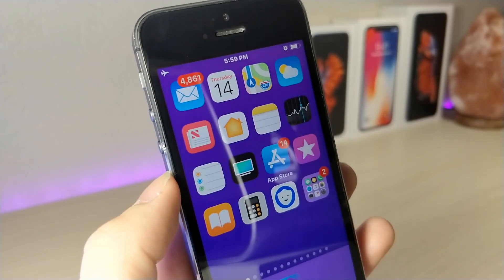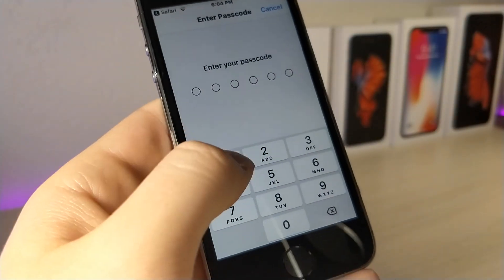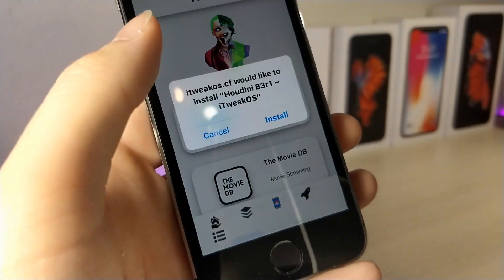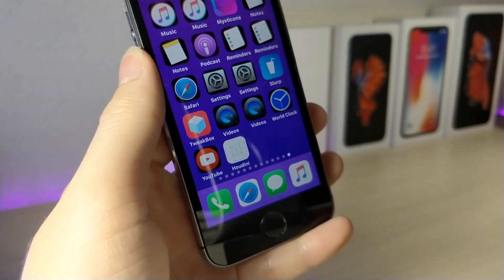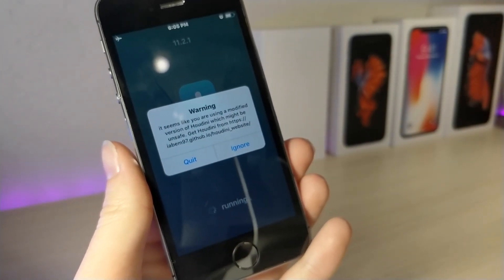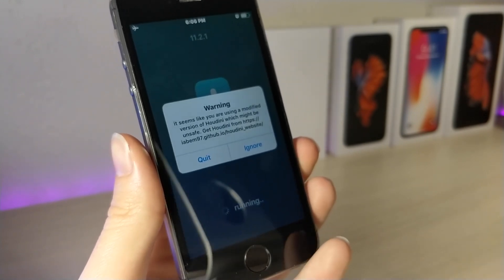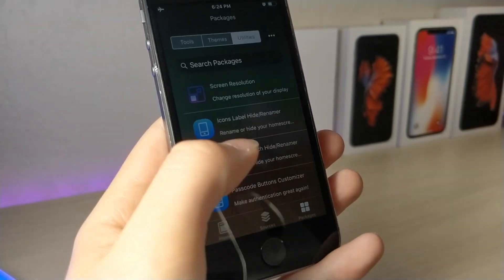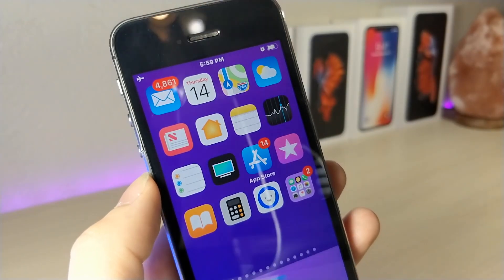HOW TO REMOVE ICON LABELS ON IPHONE NO JAILBREAK! INSTALL HOUDINI BETA 1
ONLY WORKS ON IOS 10 TO IOS 11.3.1

Please be careful with this download, this could
Cause your device to go into a boot loop or worst-case scenario you will have to restore your iOS device so please be careful and only do this on old iOS devices you do not have a use for!!!